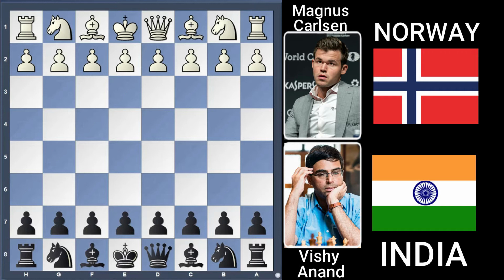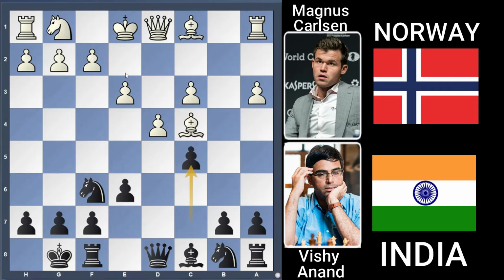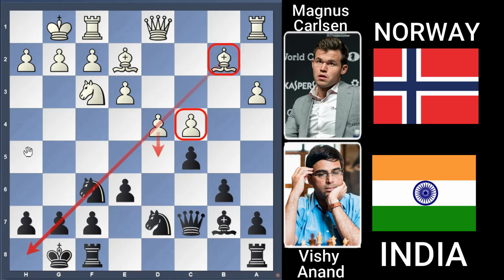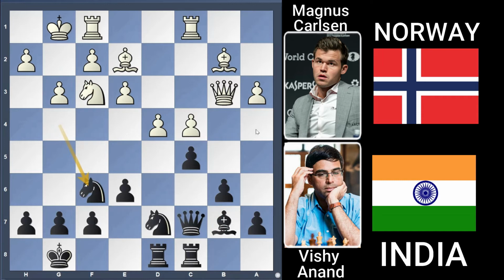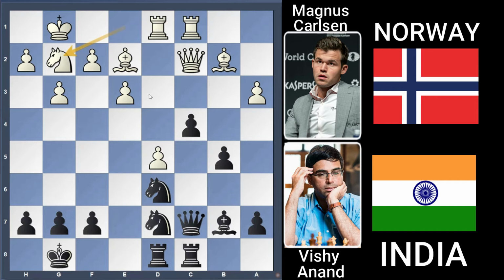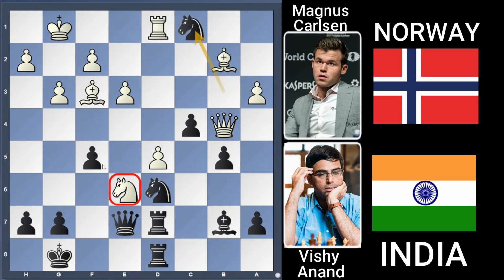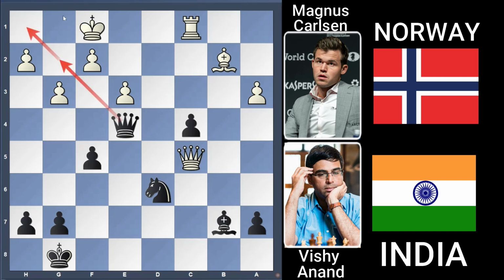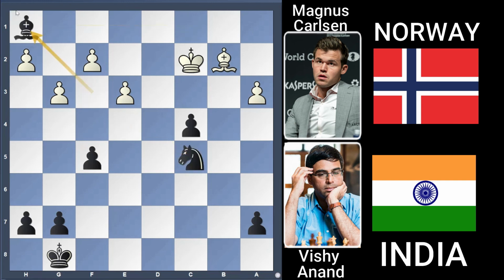Vishy Anand beats Magnus Carlsen | Over the Board Chess Encounter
Use this Link to get your Chess Com Membership Now!
Magnus Carlsen the World Champion was defeated by Viswanathan Anand | CHESS CRAZE

Cover Topics:
1)Game Analysis of Magnus Carlsen Vs. Vishy Anand
2)How did Vishy Anand beat Magnus Carlsen
3)Magnus Carlsen defeated by Vishy Anand
4)Viswanathan  Anand beats Magnus Carlsen
5)Indian Grandmaster beat Magnus Carlsen

Magnus Vs. Viswanathan Anand:
1. d4 Nf6 2. c4 e6 3. Nc3 Bb4 4. e3 O-O 5. Bd3 d5 6. a3 Bc3 7. bc3 dc4 8. Bc4 c5 9. Nf3 Qc7 10. Be2 b6 11. Bb2 Bb7 12. O-O Nbd7 13. c4 Rac8 14. Rc1 Rfd8 15. Qb3 Ng4 16. g3 Ngf6 17. Rfd1 Ne4 18. Ne1 Nd6 19. d5 ed5 20. cd5 c4 21. Qc2 b5 22. Ng2 Nc5 23. Nf4 Qe7 24. Bg4 Rc7 25. Qc3 f5 26. Bf3 Rcd7 27. Qb4 Nb3 28. Ne6 Nc1 29. Rc1 Nc8 30. Qb5 Rd5 31. Bd5 Rd5 32. Qb4 Nd6 33. Nc5 Rc5 34. Qc5 Qe4 0-1 (Magnus Resigned)

Video by: Karan Parikh(Player)
                 Fide rating: Classical 1081